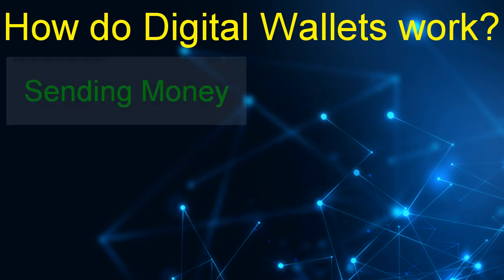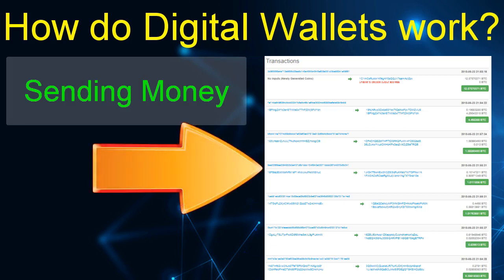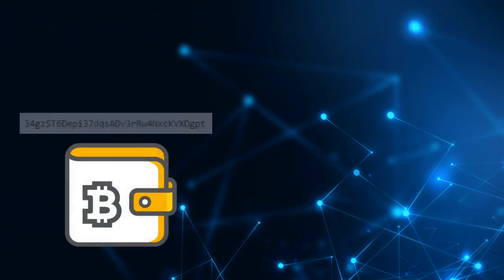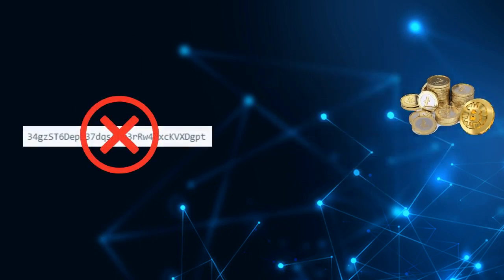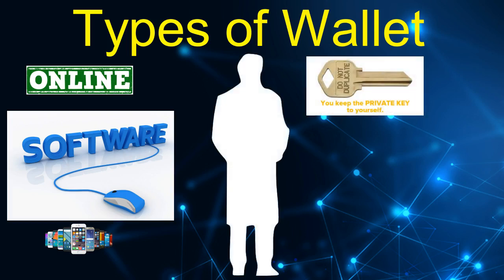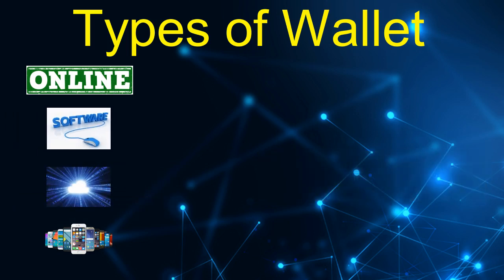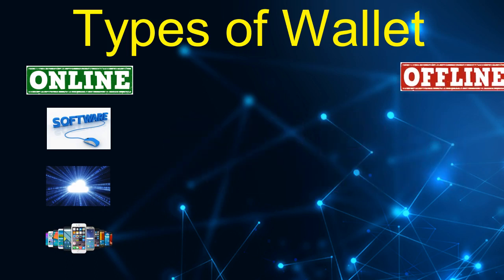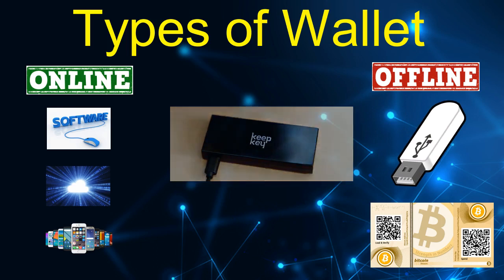Digital Wallets: Best Explanation EVER!!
An easy to understand explanation of Crypto Wallets.

Plain and simple, you will be able to explain crypto wallets to anyone who asks after watching this 6 minute video.